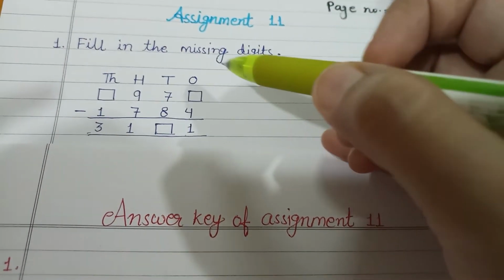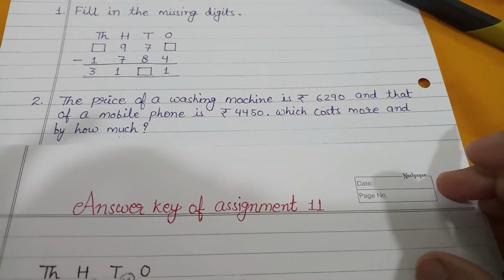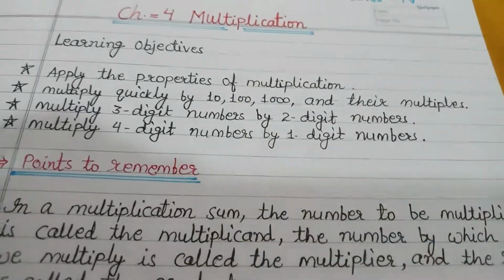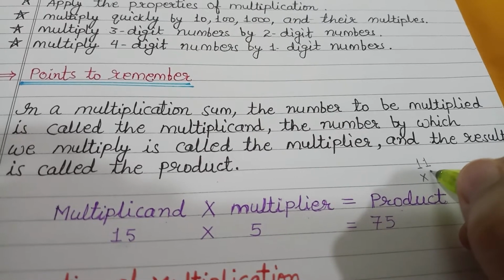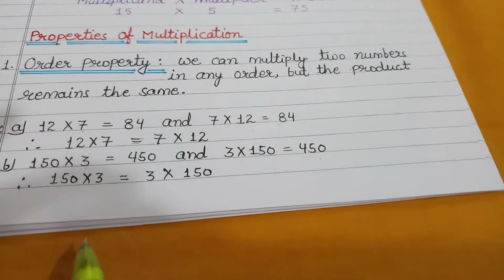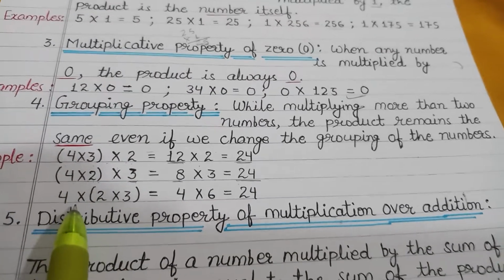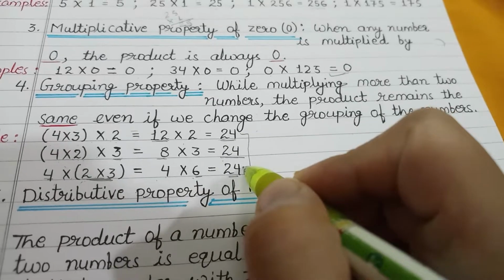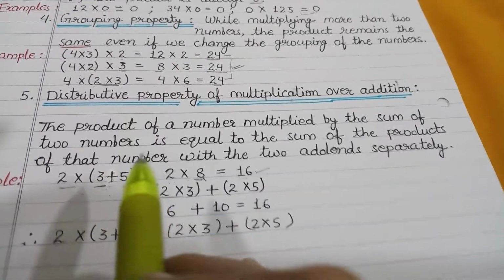Class 4th Ch-4 Multiplication